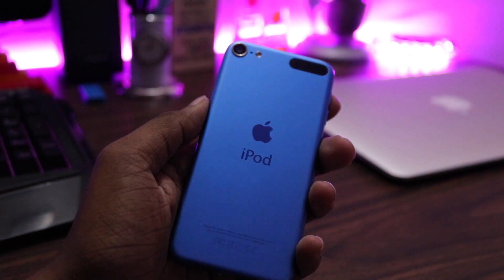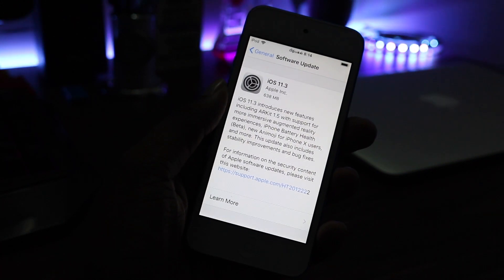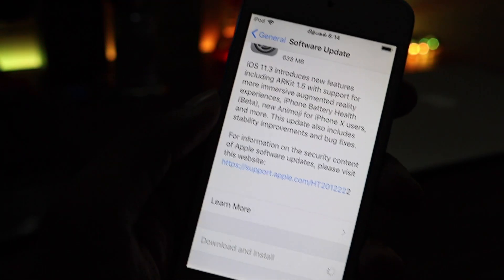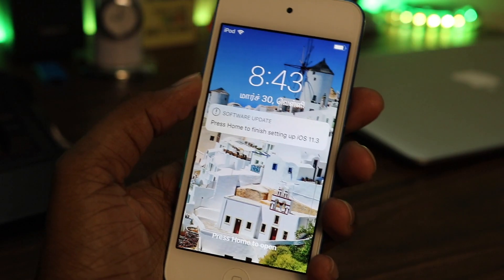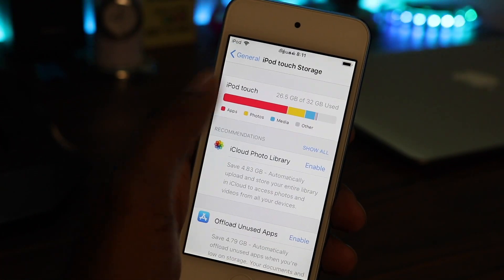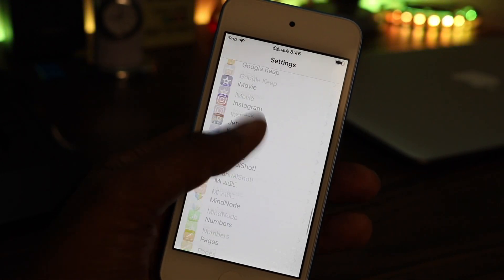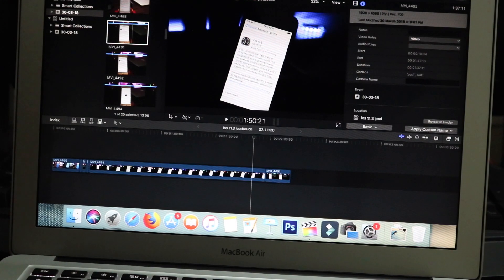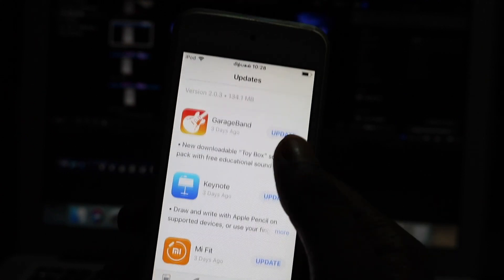iOS 11.3 update! - iPod touch 6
Apple released iOS 11.3 out for public on 30/3/2018.
This video explains how to update iPod touch 6th generation to iOS 11.3 version & how it performs.